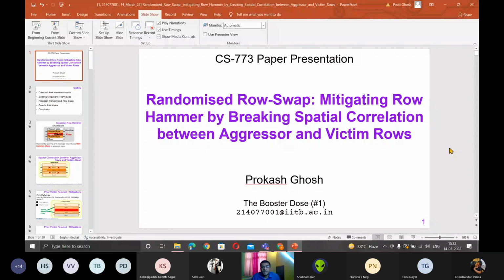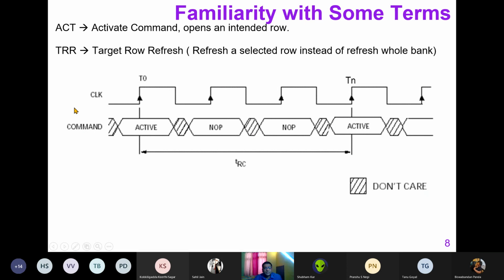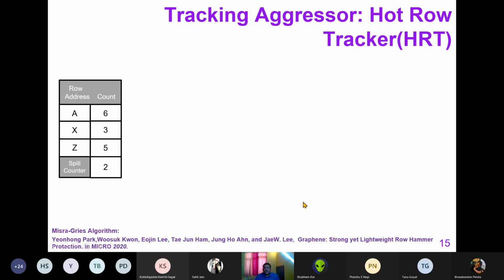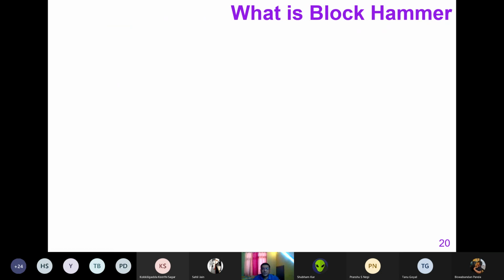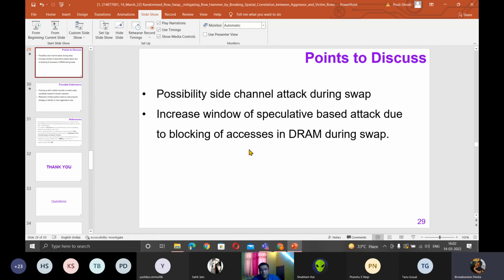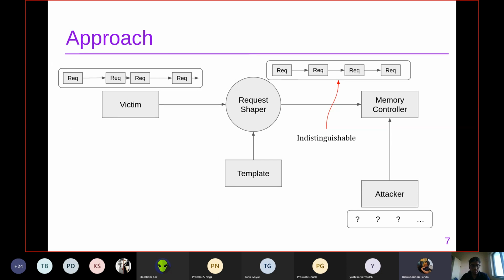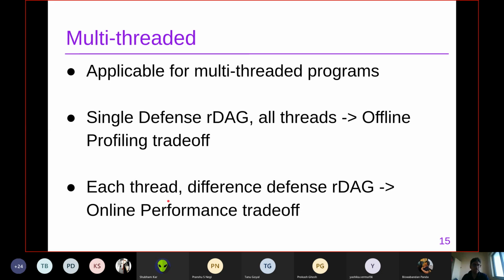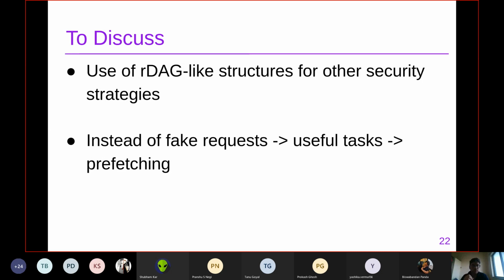CS 773 Presentations: Row-hammer and DRAM timing channel mitigations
Row-hammer and DRAM timing channel mitigations